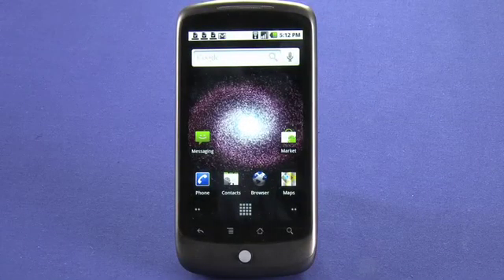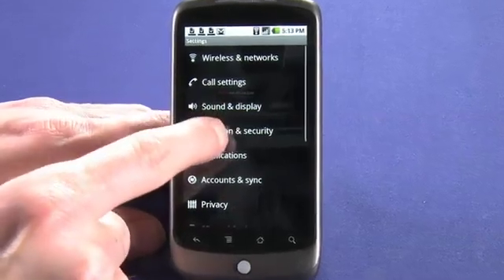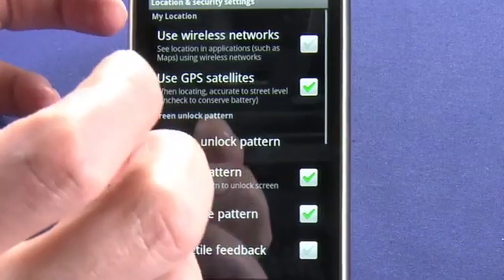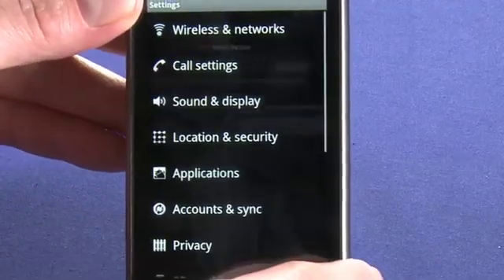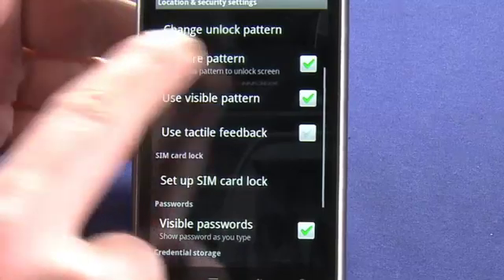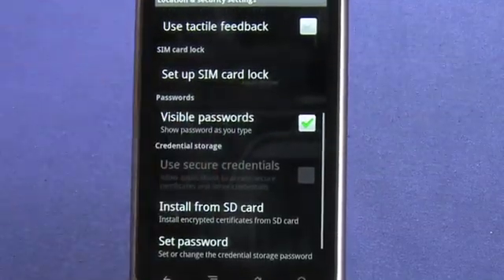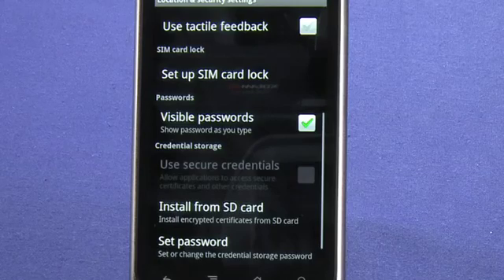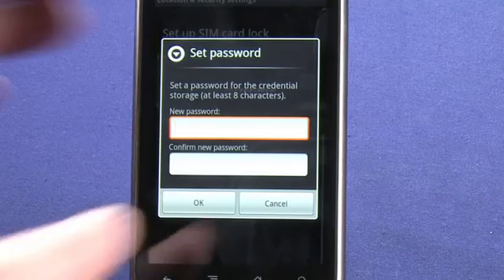Privacy and security on Nexus One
We continue our in-depth look at the Nexus One Google Phone by choosing our privacy and security settings. We'll set a lock pattern on the Nexus One , opt in our out of location based services and do our best to ensure that if we ever lose the Nexus One , we'll be able to get it back. A Internet video series by butterscotch.com.